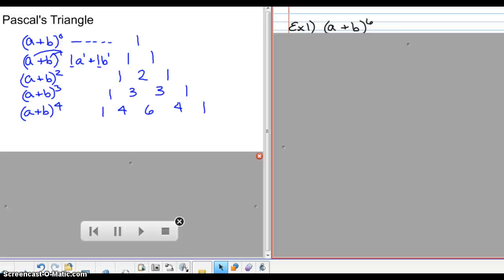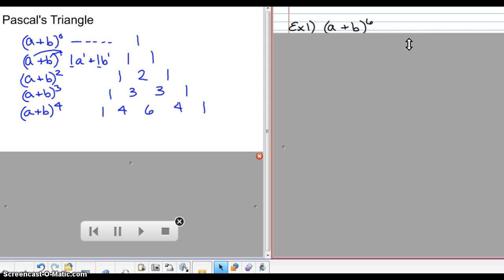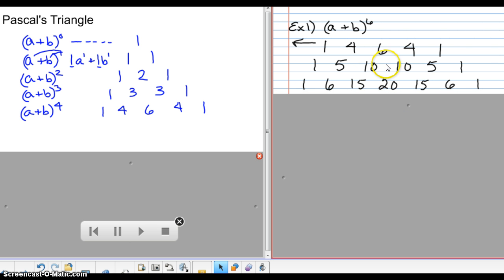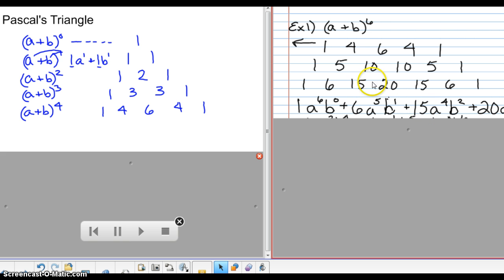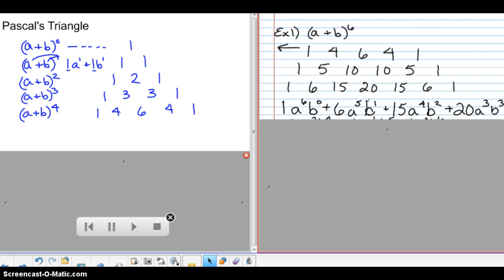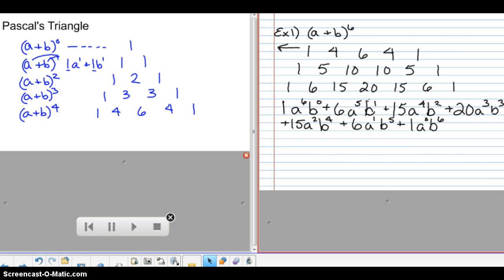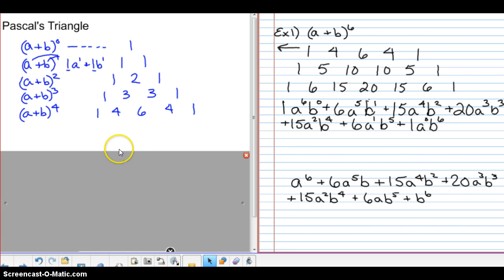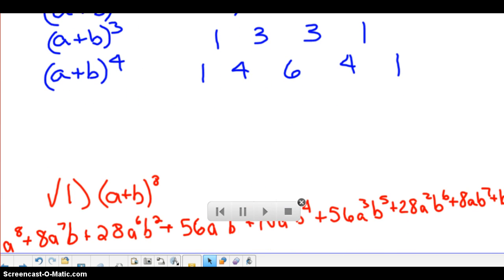Applying Pascal's Triangle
The basic application of Pascal's Triangle.